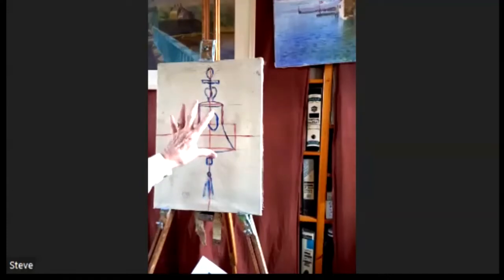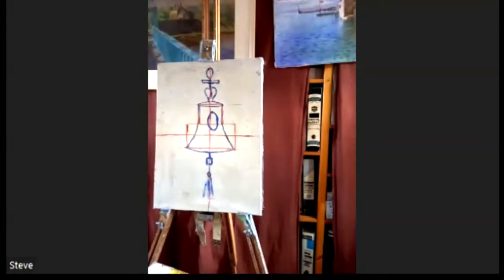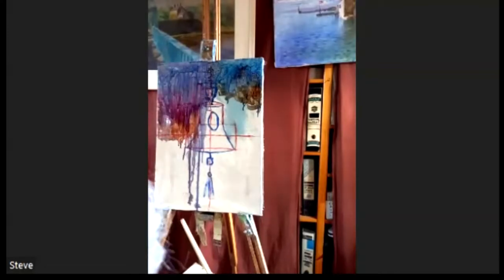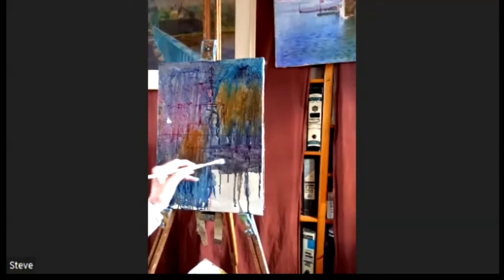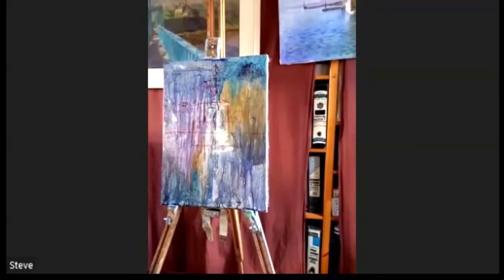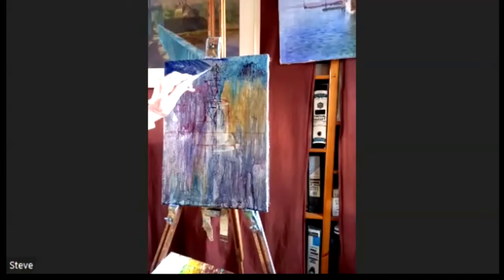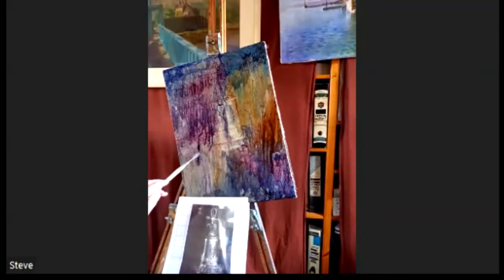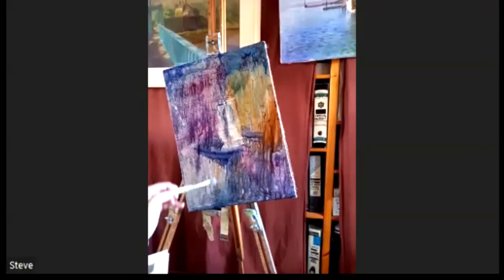Bell 01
Steve Williamson Zoom Demonstration 9 February 2022